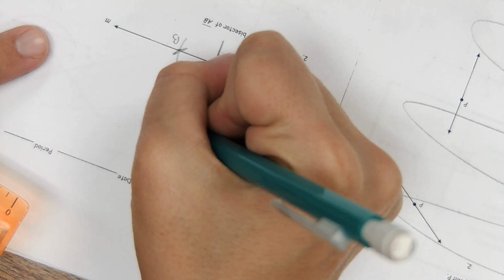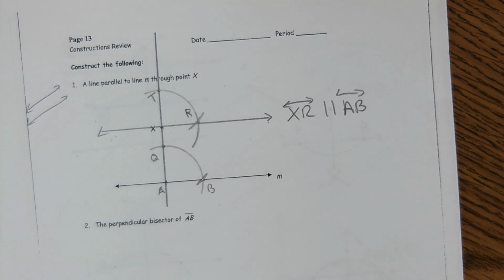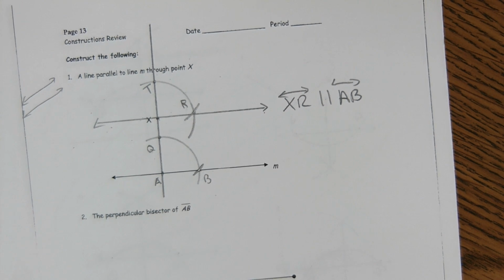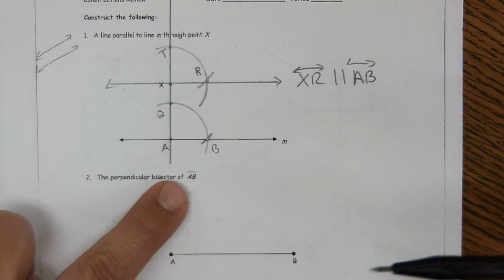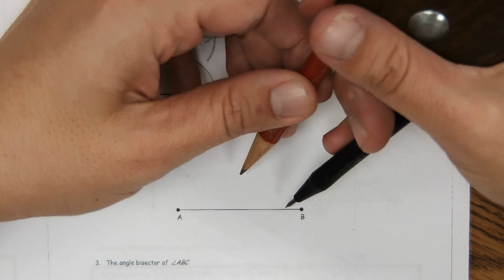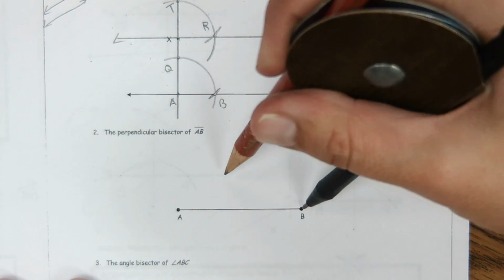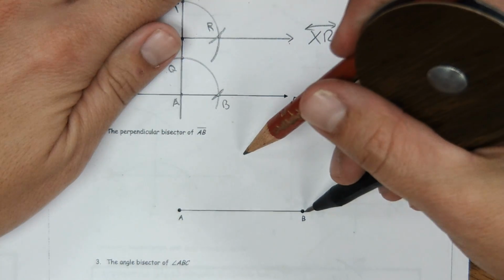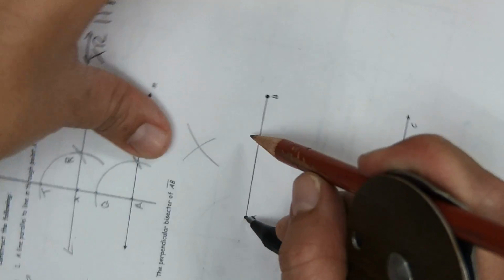Parallel Line, Perpendicular Bisector, and Angle Bisector Construction| High School Geometry